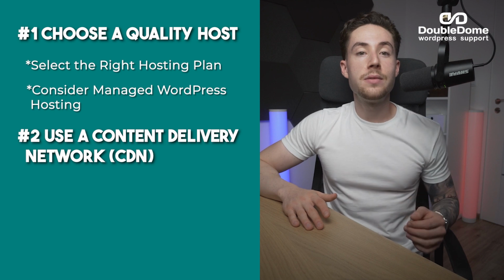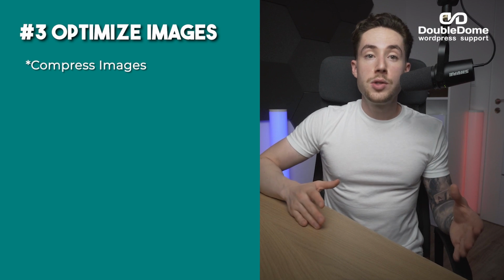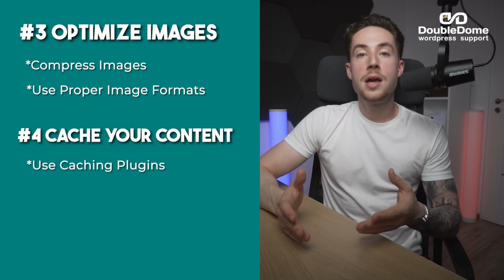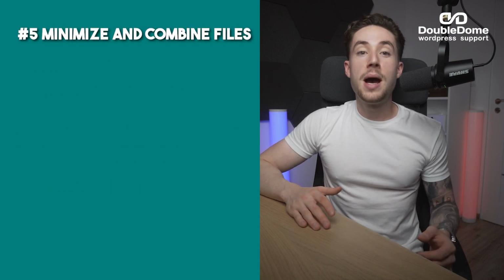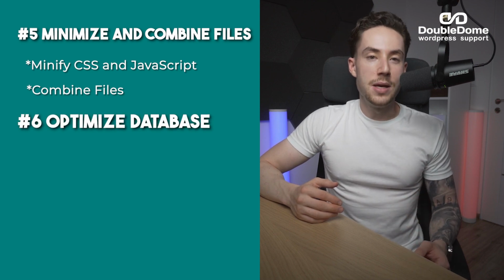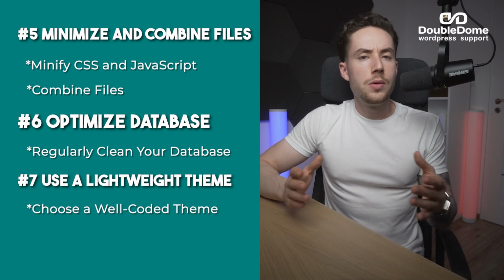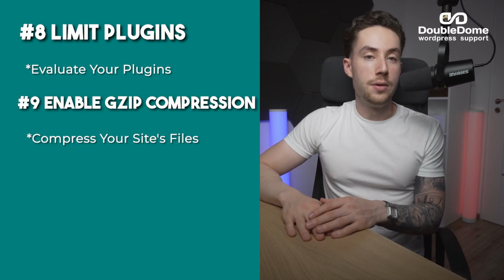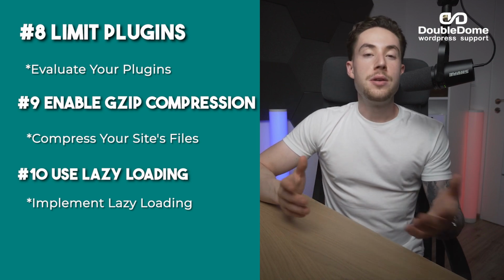WordPress Speed: Boost Your Website's Speed with WordPress Support | Expert Tips & Solutions 🚀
In this comprehensive video, we dive deep into optimizing your WordPress website's speed and performance. Slow-loading websites can turn away visitors and hurt your search engine rankings. 🚀

Join us as we cover essential topics such as caching, image optimization, and server optimization. Our WordPress experts will share their insights and guide you through the process of speeding up your site, step by step.

🔥 Key Topics Covered:

Understanding the Impact of Website Speed
Caching Strategies for Faster Load Times
Image Optimization Techniques
Server Optimization and Hosting Recommendations
Plugins and Tools to Enhance Performance

Boost your website's speed with WordPress Support! Are slow loading times frustrating your visitors? We've got the solution! Discover how to supercharge your site today.